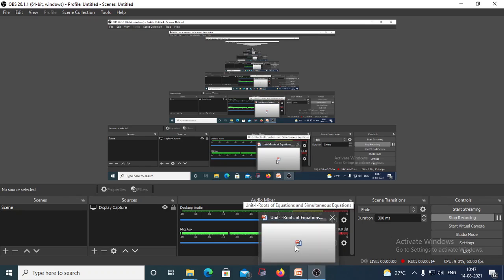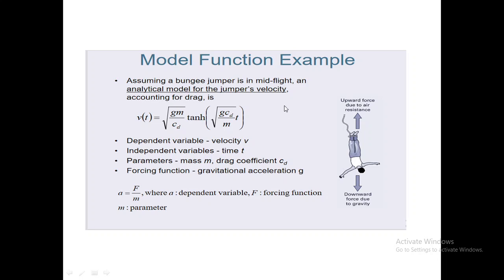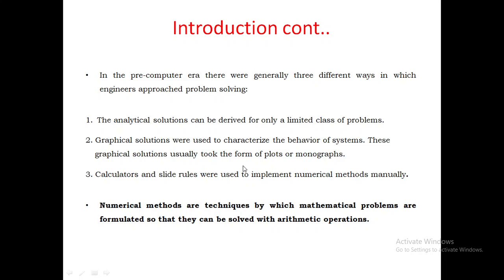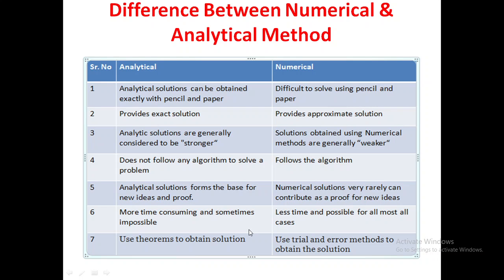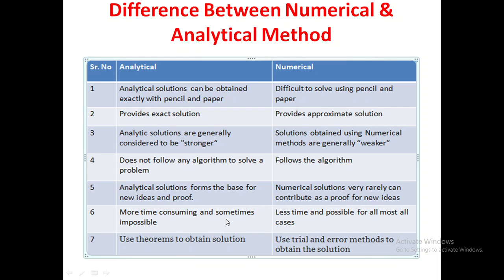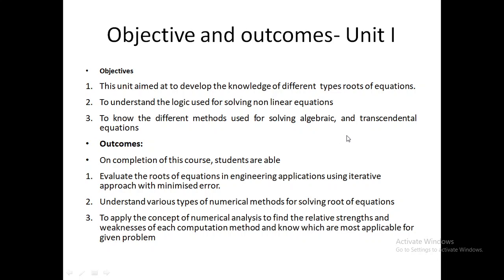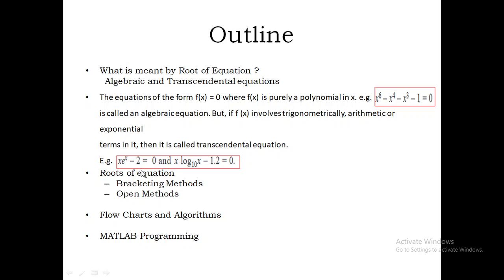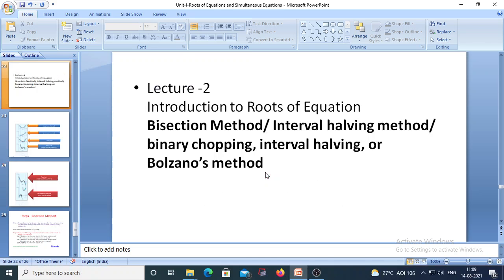N & SM Introduction 2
Hello everyone todays lecture I have covered Objective and outcomes of first unit,What is meant by Root of Equation ? Algebraic and Transcendental equations.